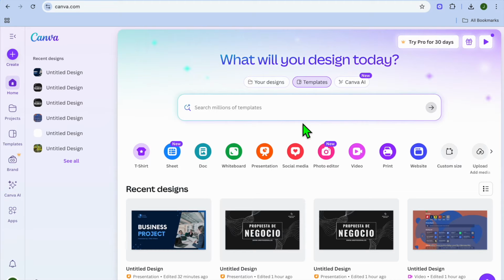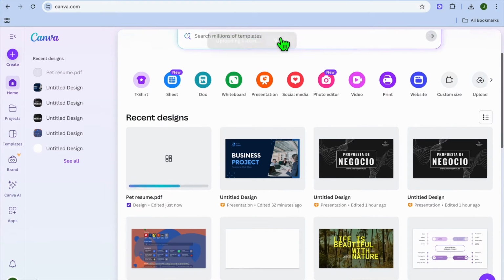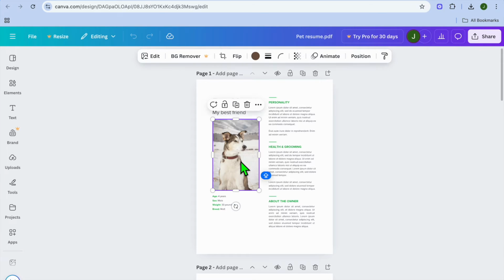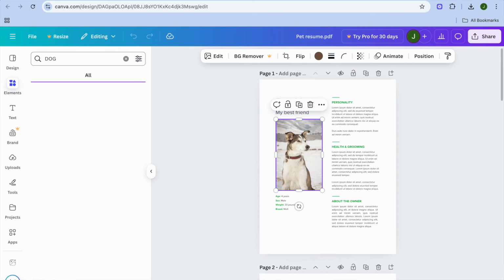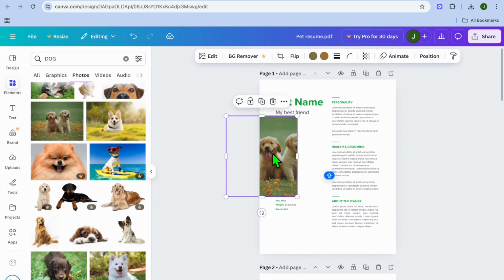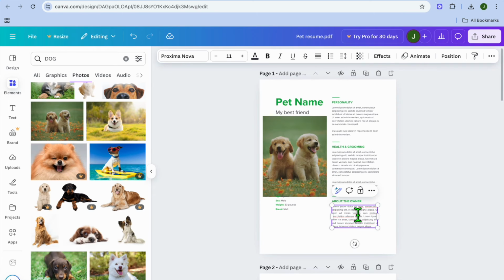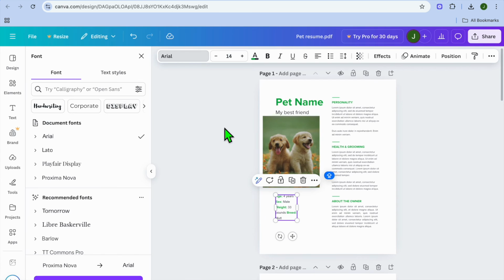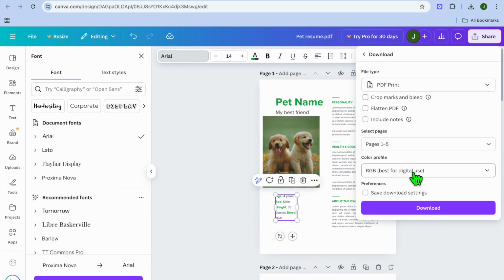HOW TO UPLOAD AND EDIT PDF IN CANVA